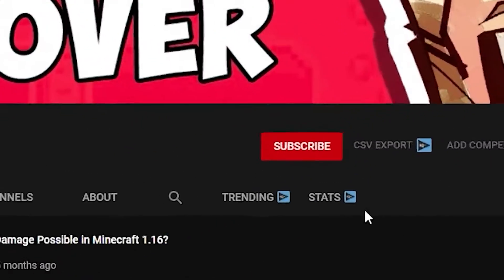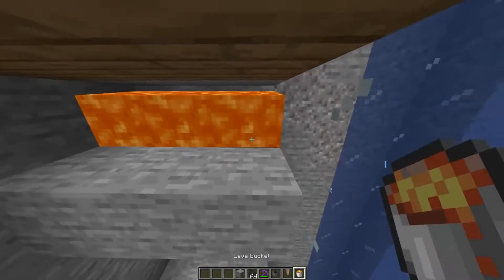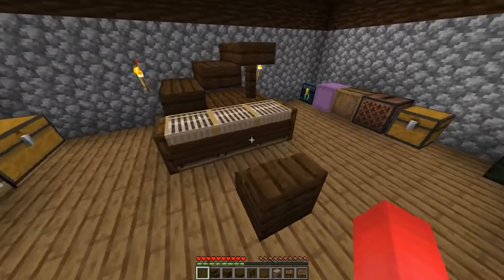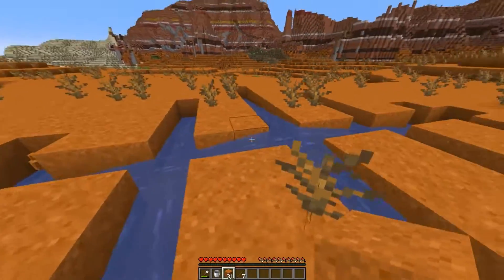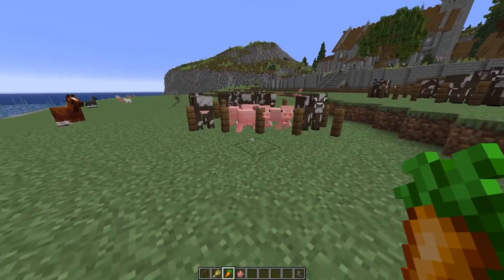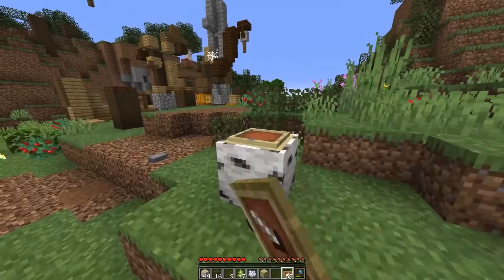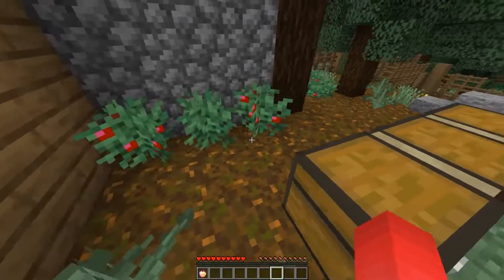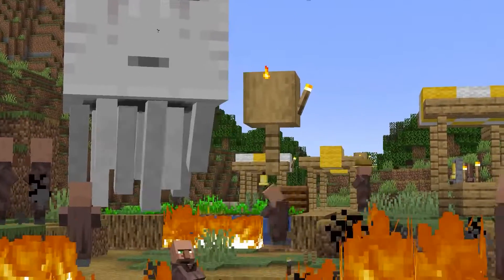Cheap Minecraft Hacks!